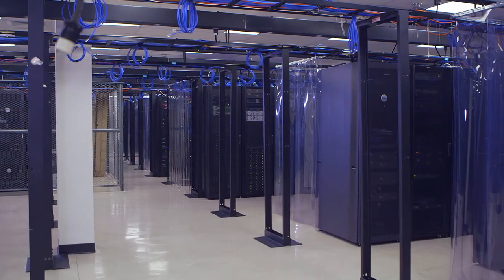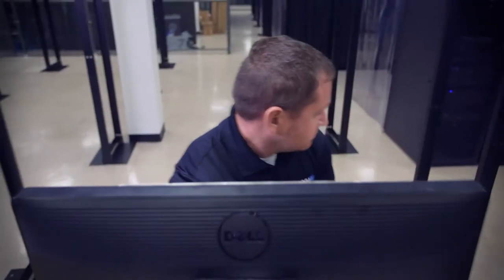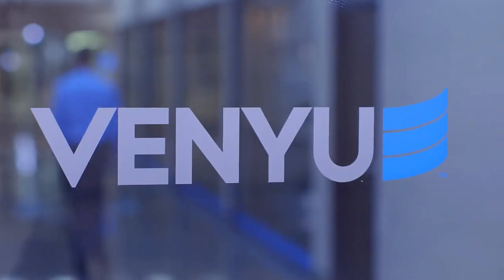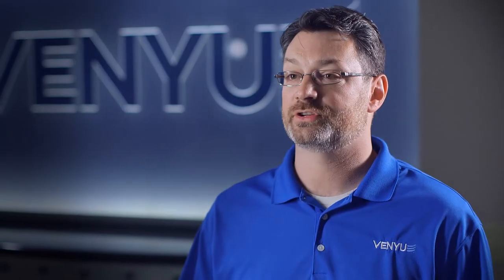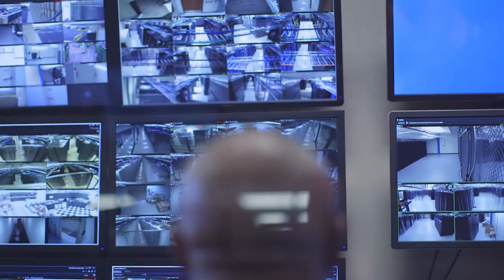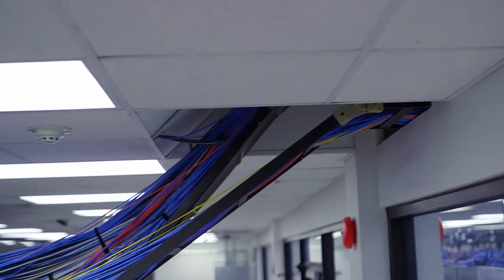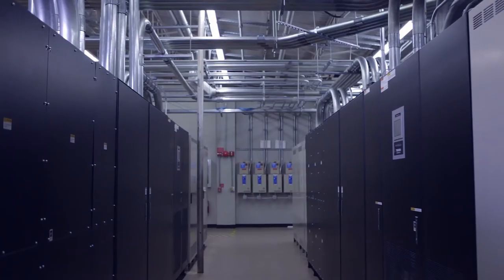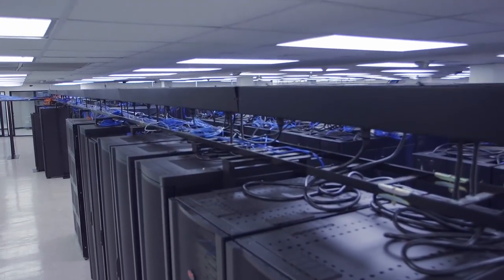EATEL Business BTR 1 Data Center Tour HD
Tour Venyu's commercial data center, BTR1 located in Baton Rouge, LA. Multiple redundancies including power, network, security, and environmental systems.